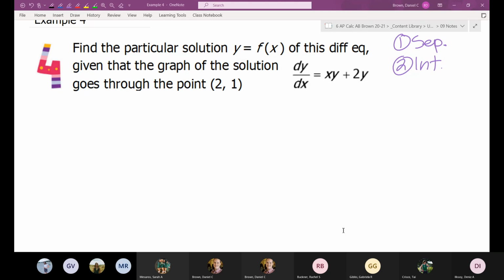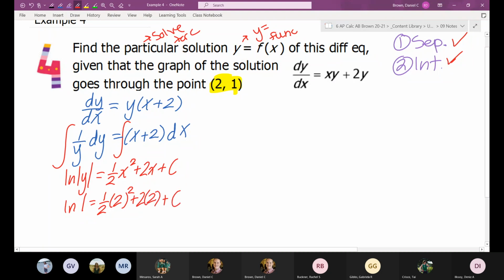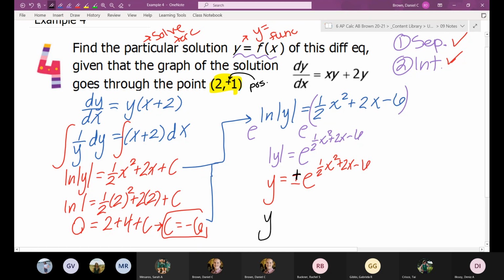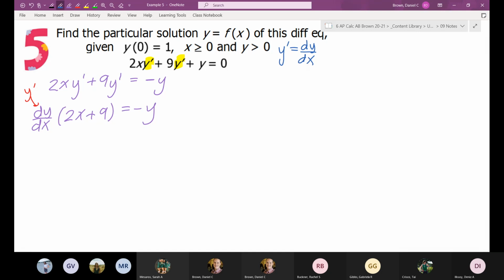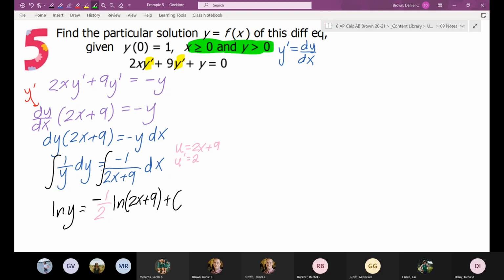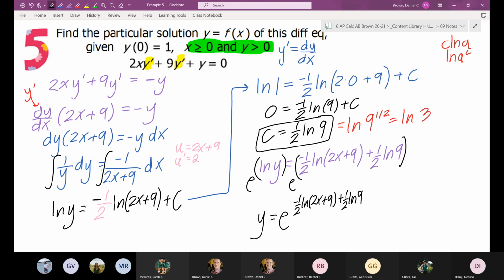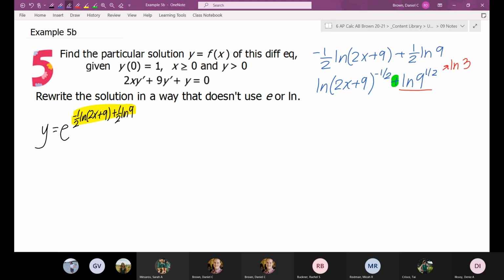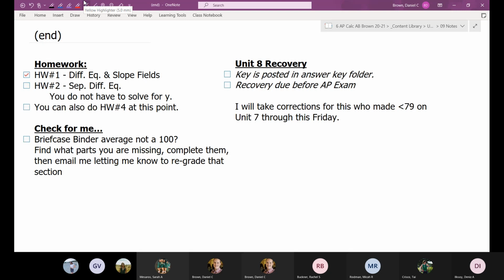9C - Separable Differential Equations